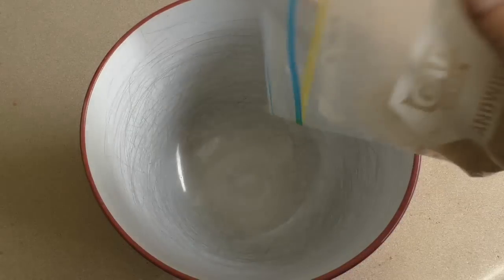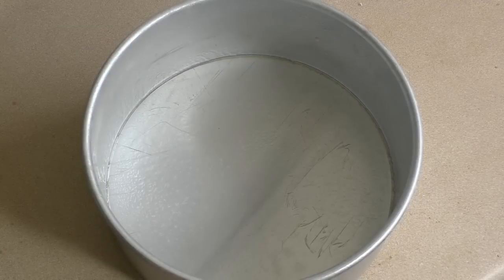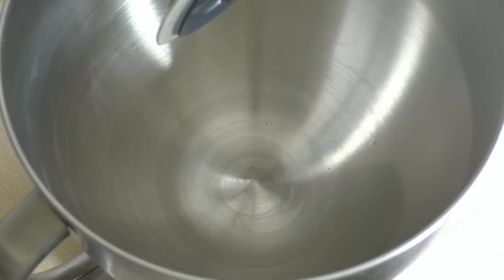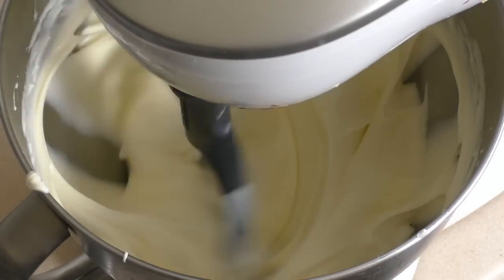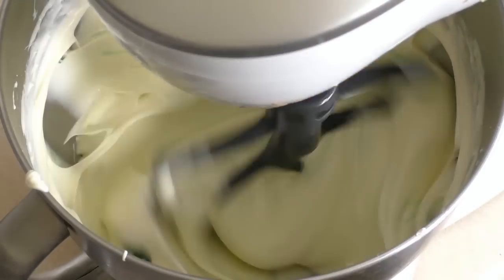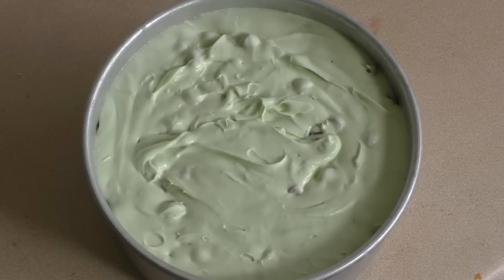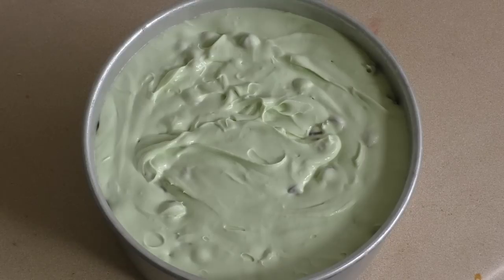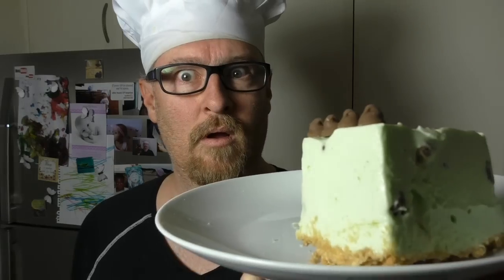MINT CHOCOLATE CHIP CHEESECAKE RECIPE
Welcome to the SimpleCookingChannel. Things might get pretty simple sometimes but sometimes that's just what a person needs. I hope you like my recipe for a mint chocolate chip cheesecake.

Simple Cooking Channel Merchandise!!

Ingredients

Crush 125 Grams of cookies
30 Grams of melted butter
500 Grams of cream cheese
1 Cup of sugar
150ml of thickened cream
1/2 Tablespoon of peppermint extract
6-12 Drops of food colouring
1/2-2/3 Of a cup of mini choc bits Get Instant Access to my FREE ebook Right Now Just where you can see our 20 most popular recipes that is sure to impress :D Get Instant Access to my FREE ebook Right Now Just where you can see our 20 most popular recipes that is sure to impress :D